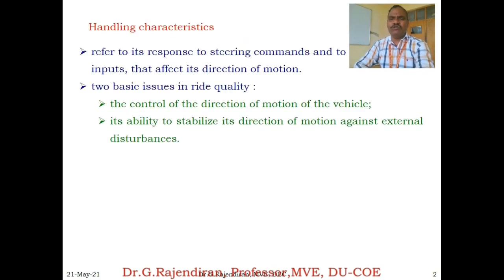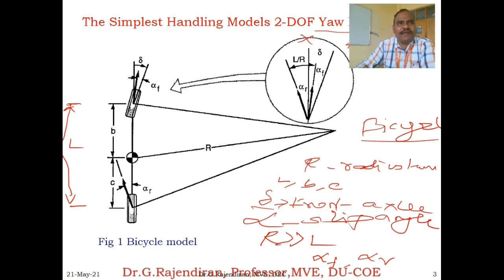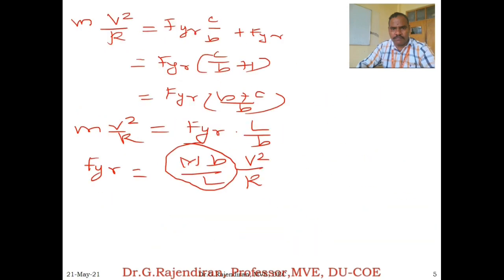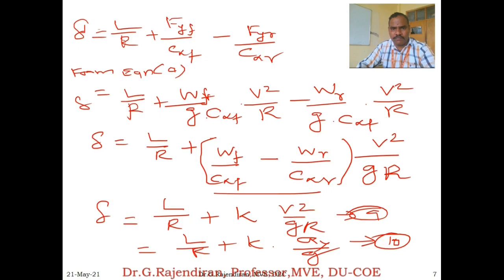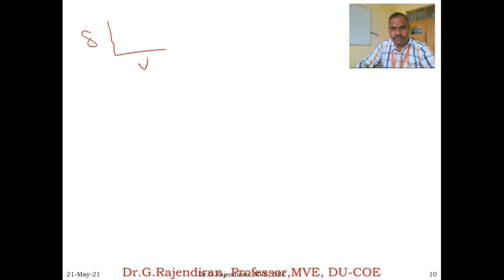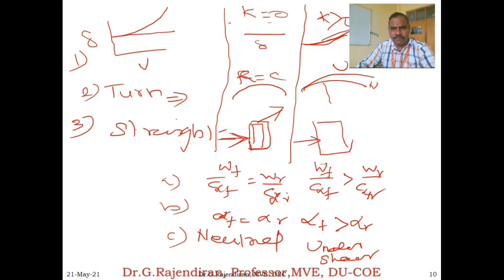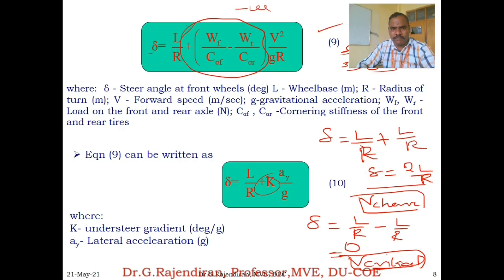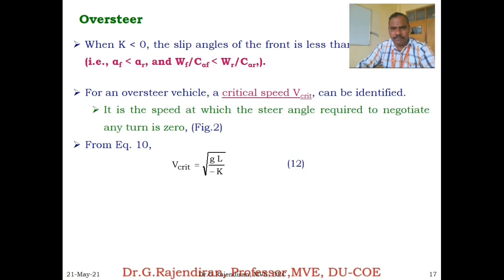Vehicle Dynamics| Handling part -1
Handling Characteristics
Bi Cycle Model
Understeer
Over steer
critical and characteristics speed